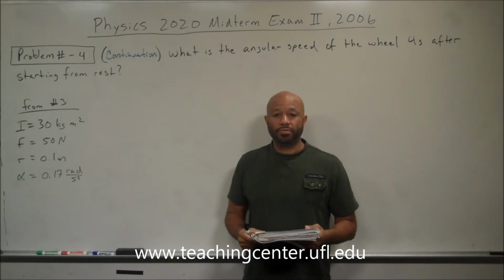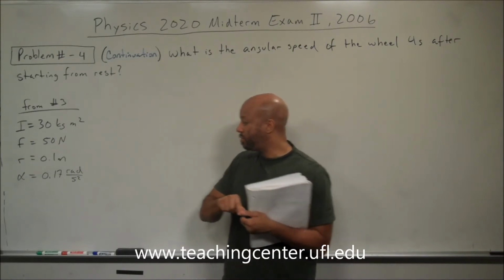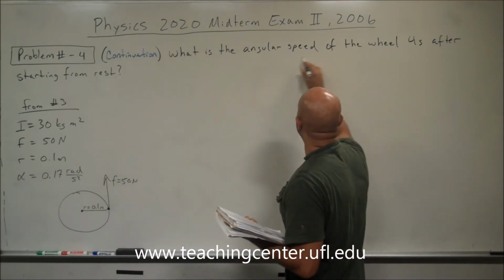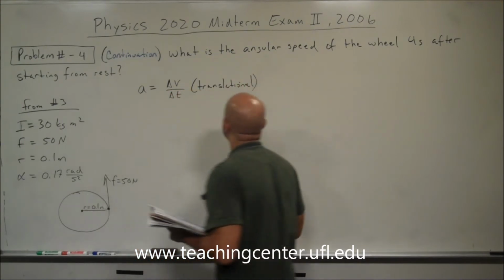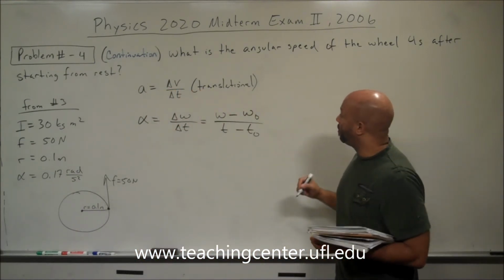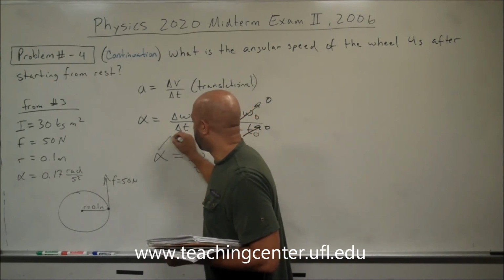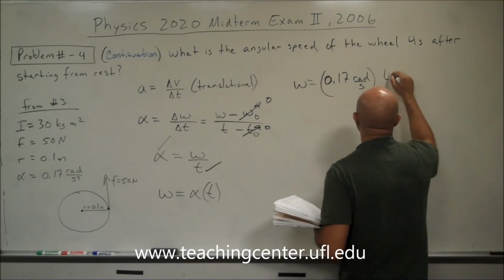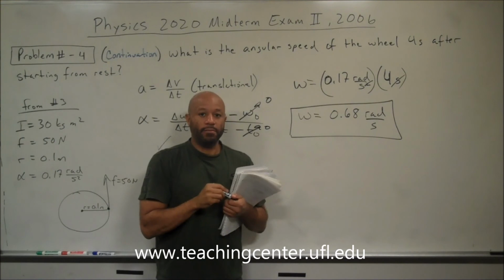Problem 4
PHY 2020 Practice Exam Midterm II